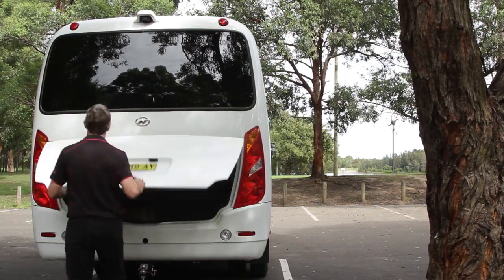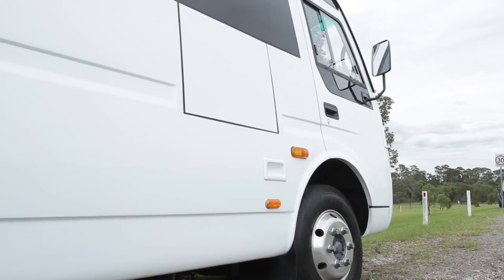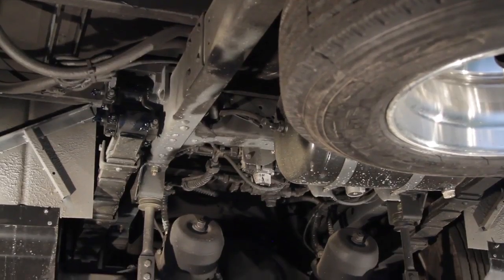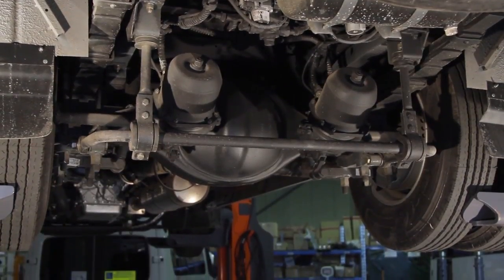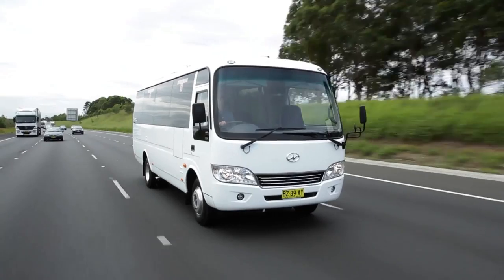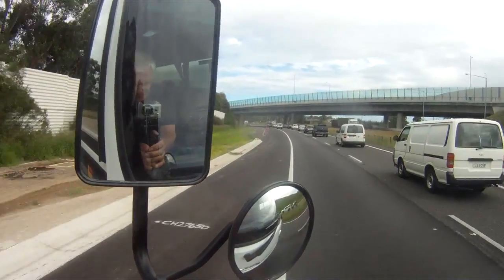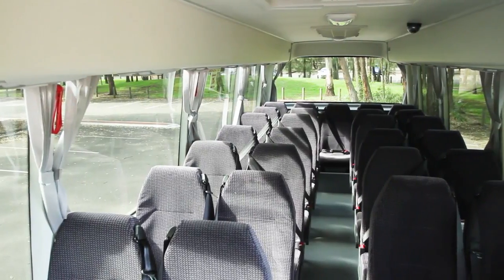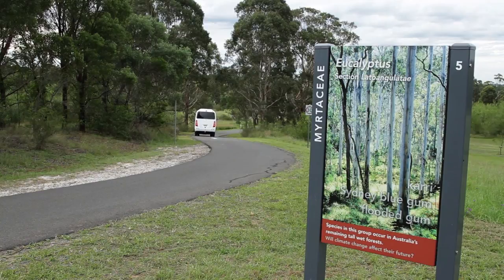Video Review: Higer Munro bus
Steve Skinner takes the 7-metre Higer H7170 Munro bus out for a test drive.